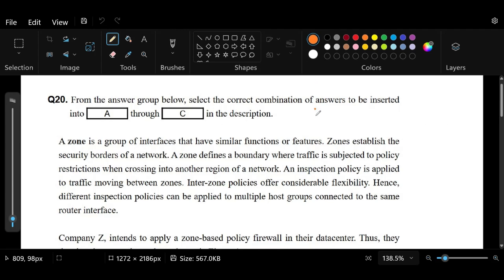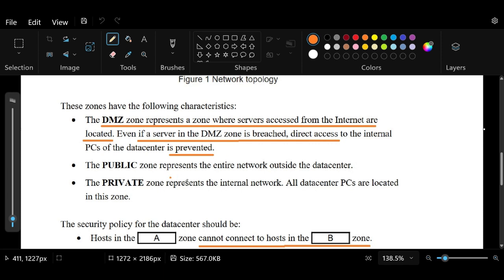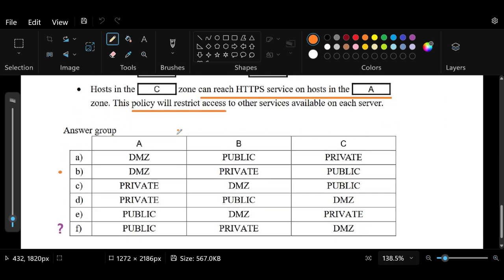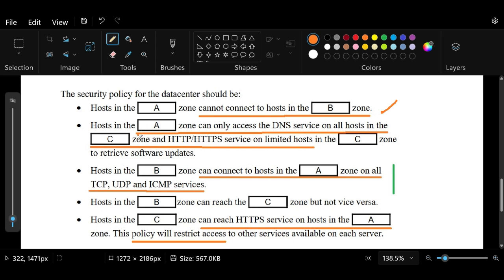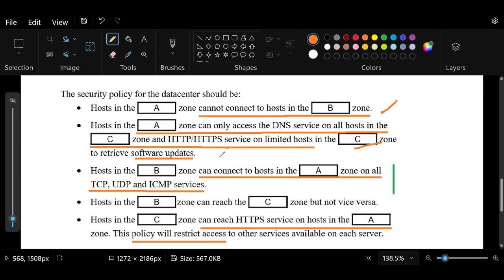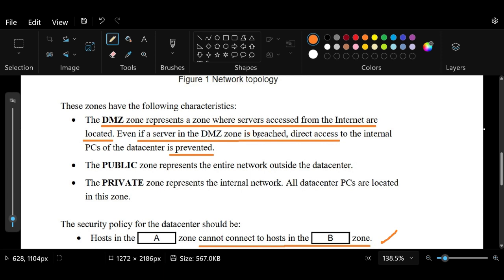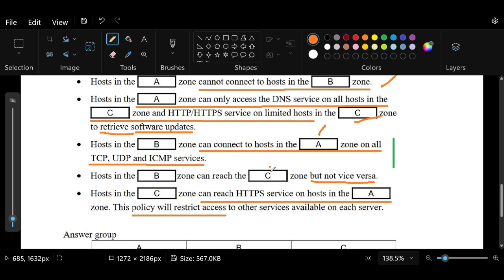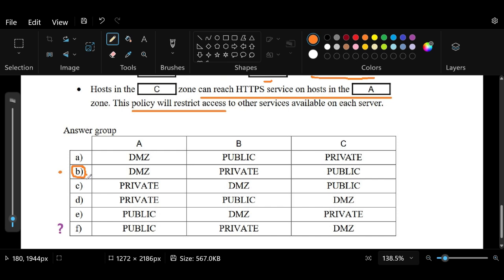PhilNITS April 2024B FEQ20: Zone-based policy firewall? | Answer with Explanation